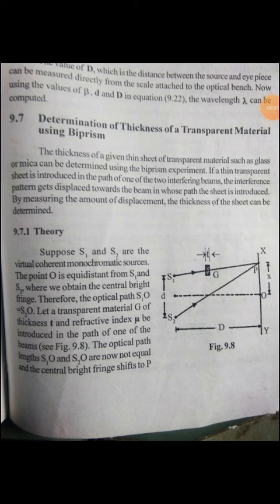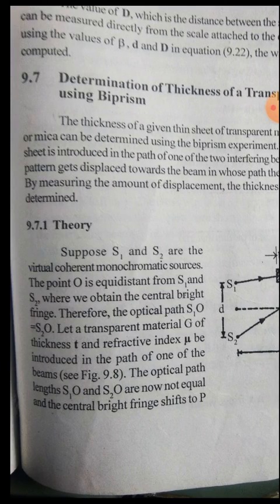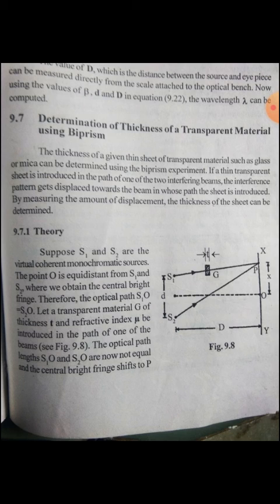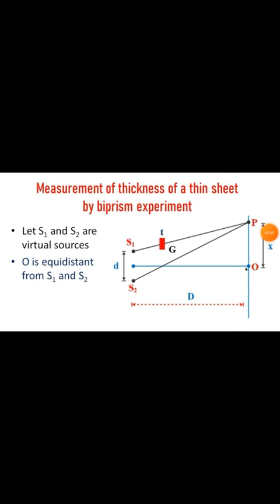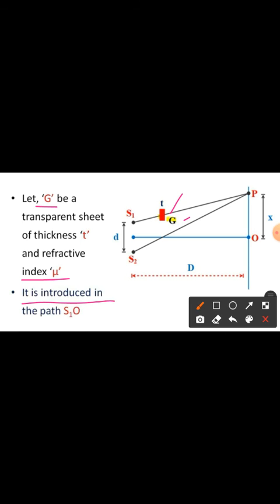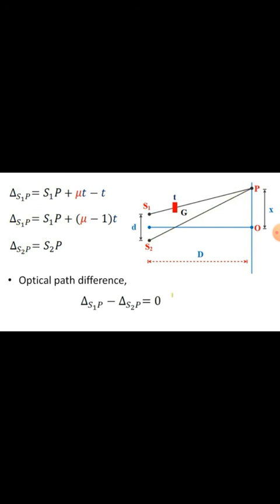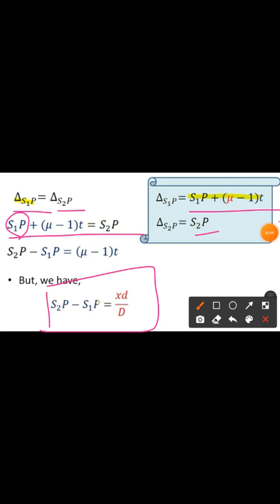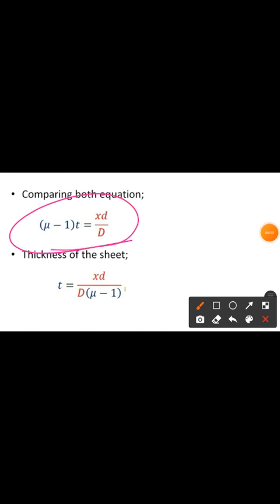Physics 2 year : waves and optics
Determination of thickness of a transparent material using biprism